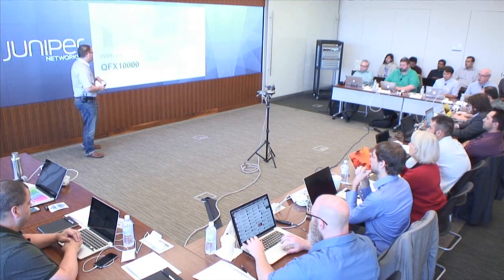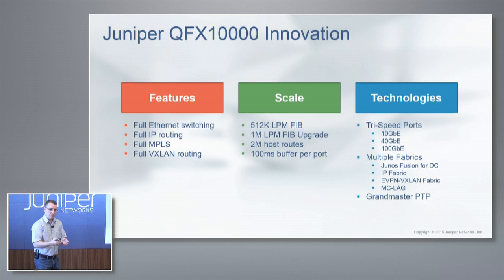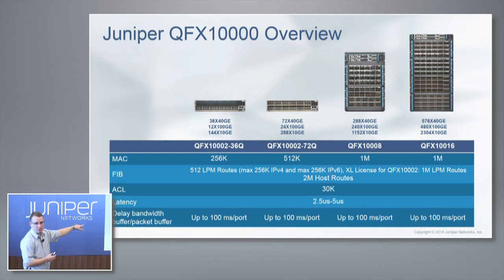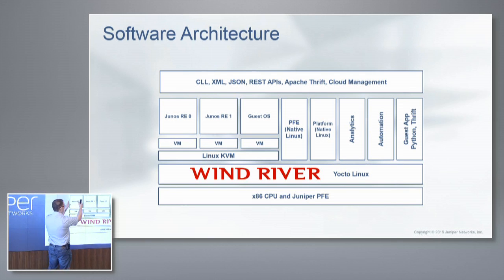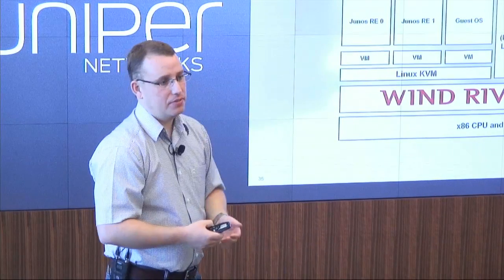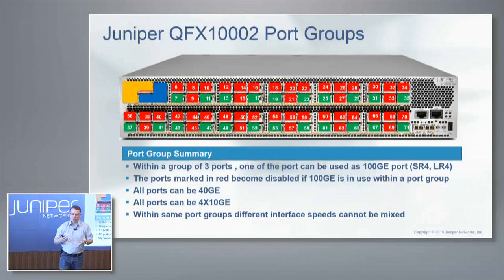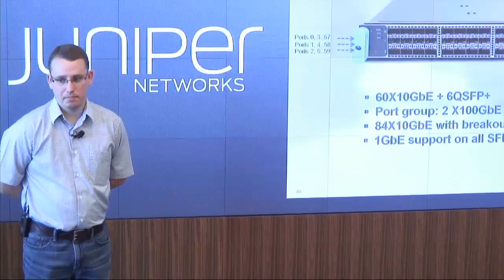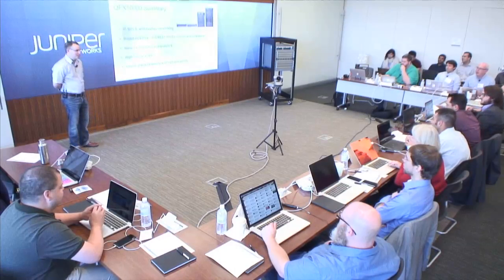Juniper Networks QFX10000 Architecture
Doug Hanks, Director or Architecture, introduces the QFX10000 spine switch and goes into detail about its capabilities. Recorded at Networking Field Day 10 on August 21, 2015.